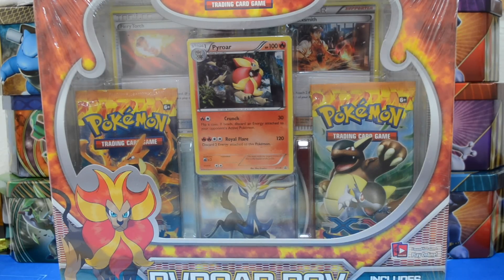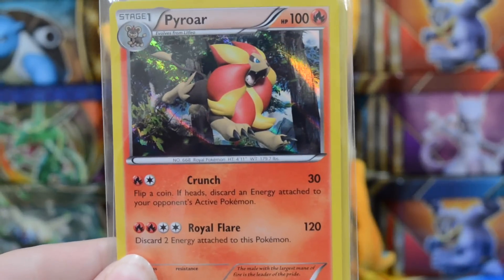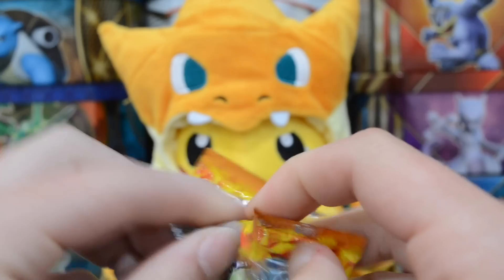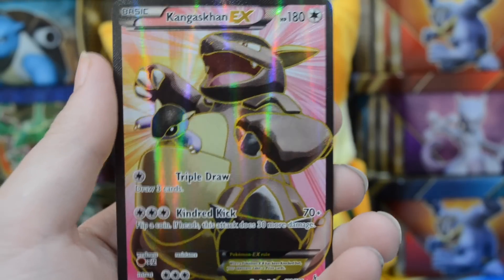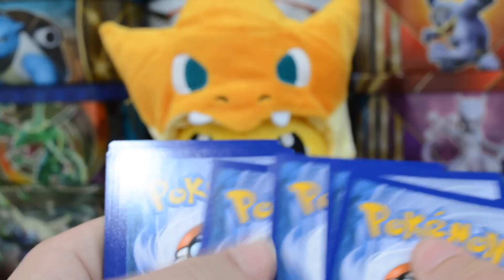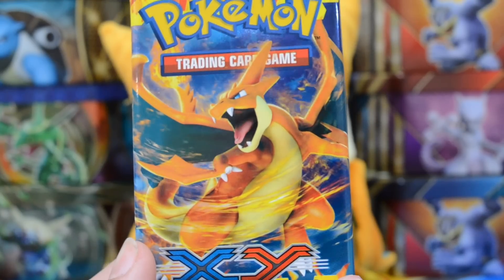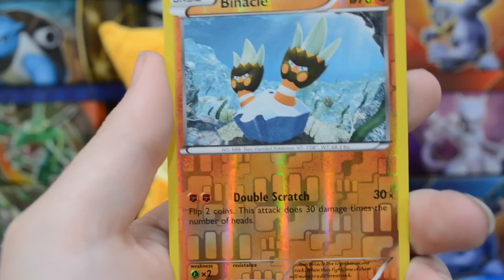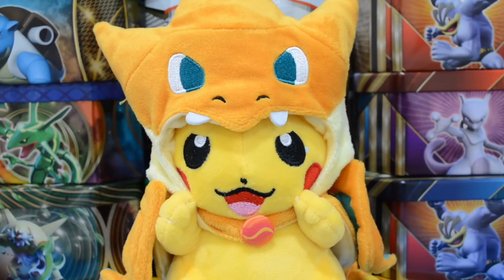Pokemon Cards- Opening a FAbulous Pyroar Box!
Today we are opening up a Pyroar Box! This box contains 3 foil promo card, 3 packs, and a code card!